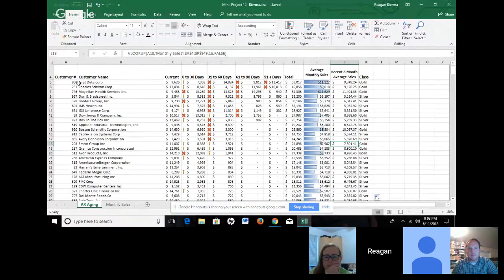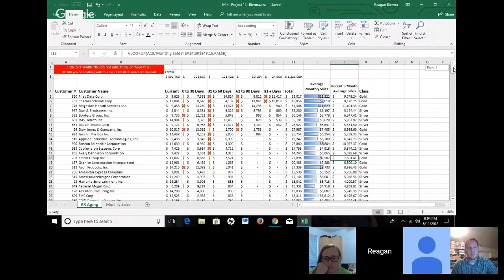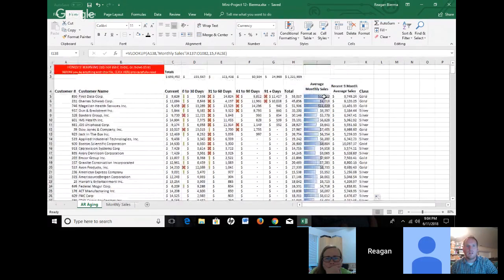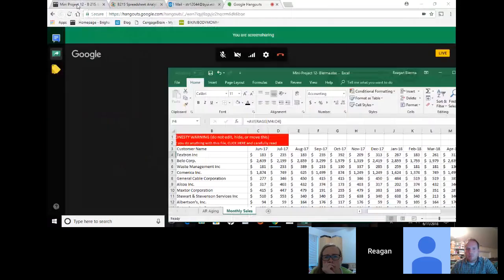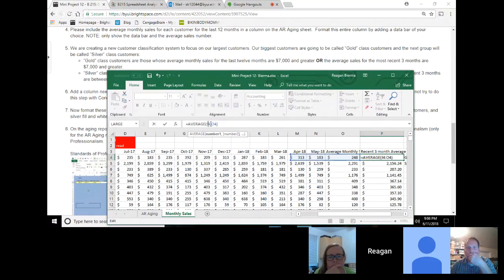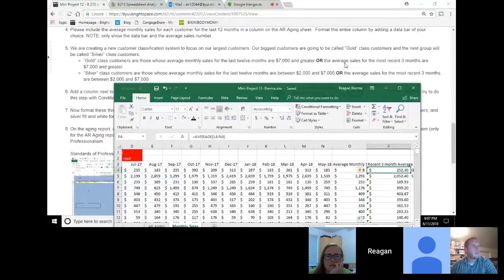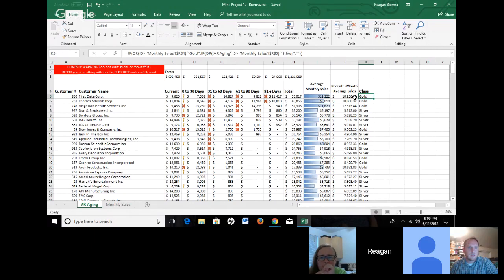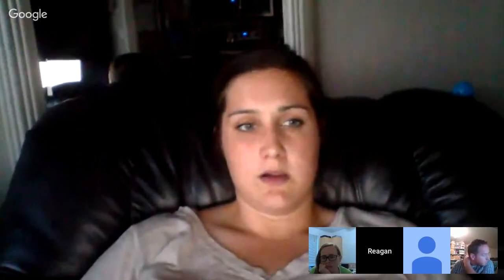Mini Project 12